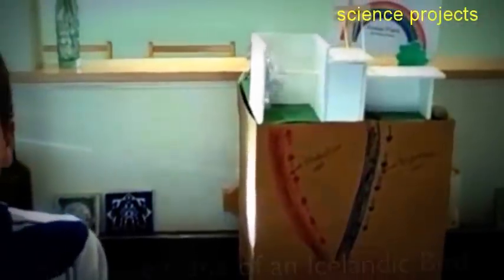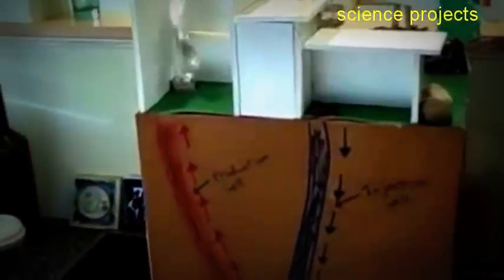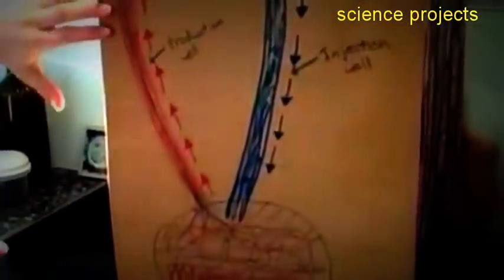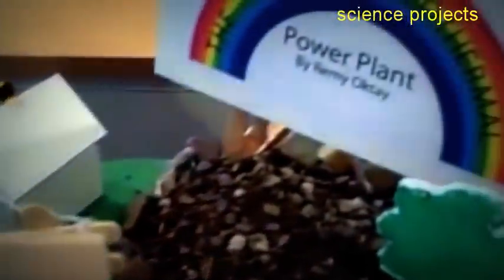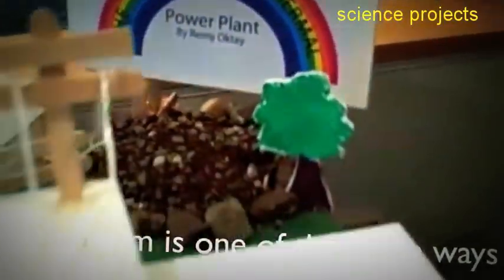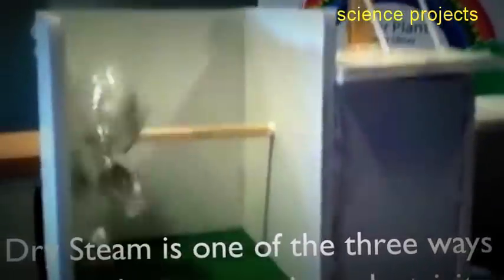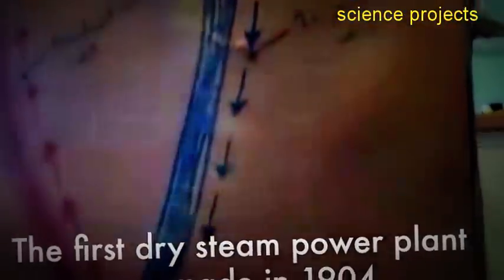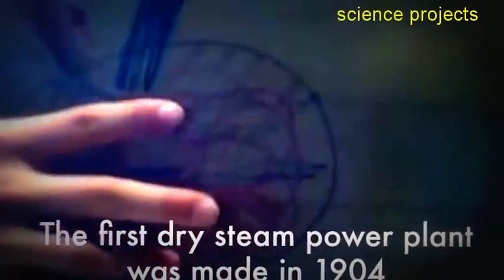Science Projects Ideas - Geothermal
science projects for 7th grade, science projects for teens, science projects for preschoolers, science projects for 4th graders